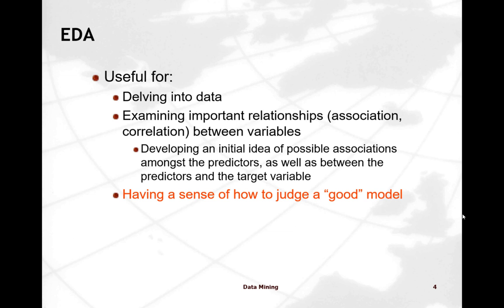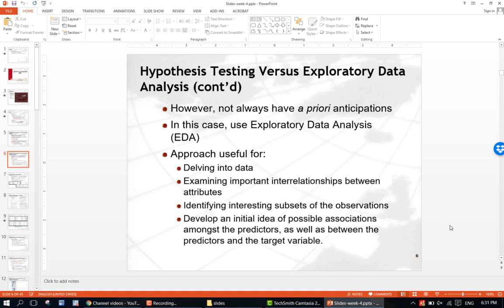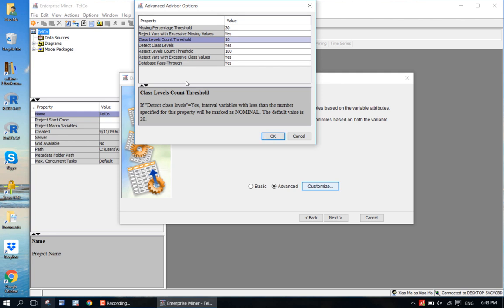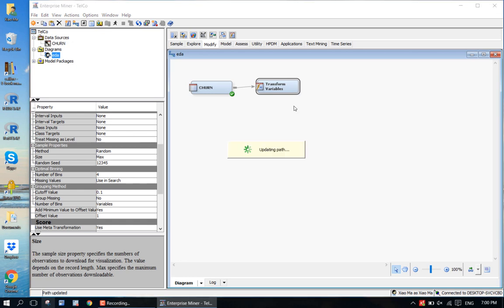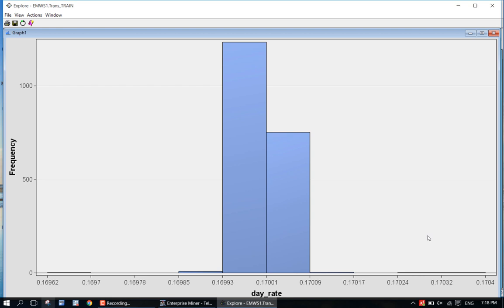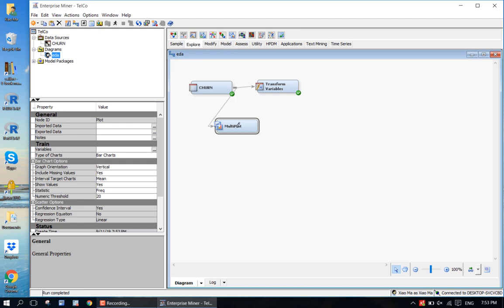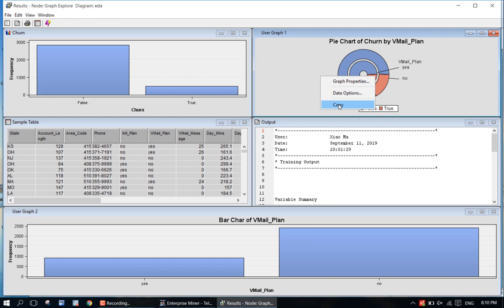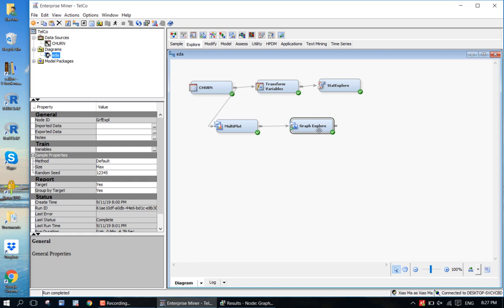[Fall 2019 MIS7397 Pred Anlyt] Video 4 - Week 4 tech demo EDA in SAS EM | Bauer@UH MIS 7397 BI